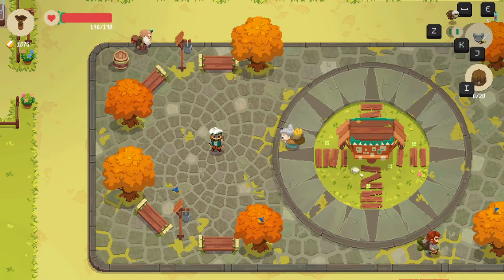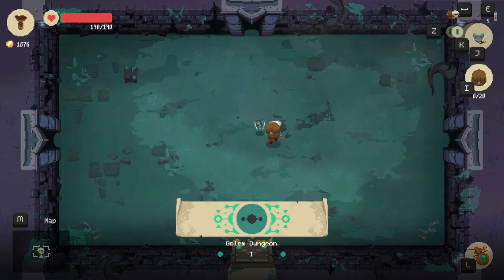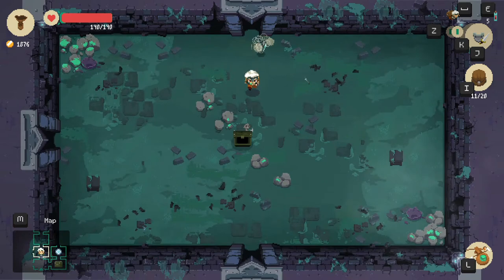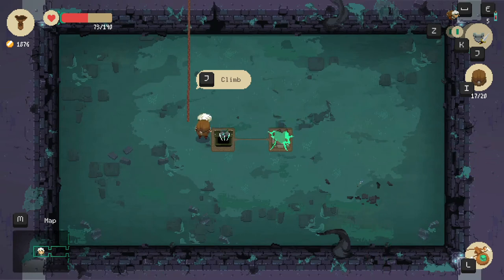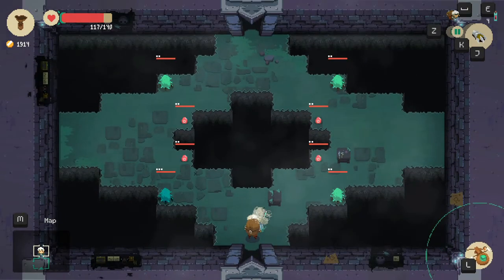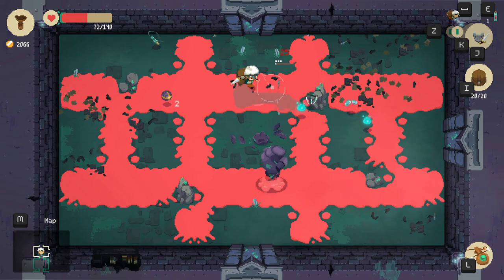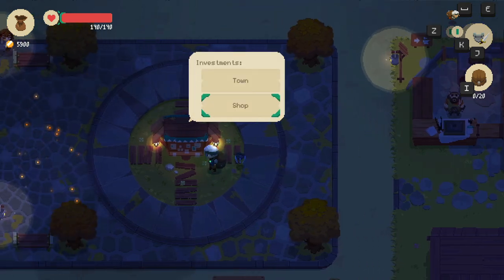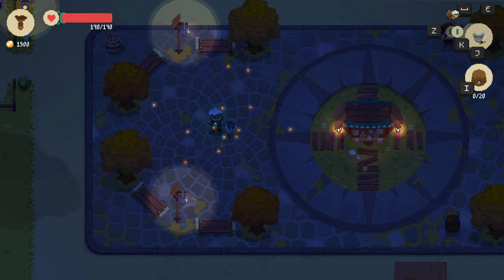Moonlighter Let's play/Ep 5/Cash Register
Moonlighter is an Action RPG with rogue-lite elements that demonstrates two sides of the coin – revealing everyday routines of Will, an adventurous shopkeeper that secretly dreams of becoming a hero.